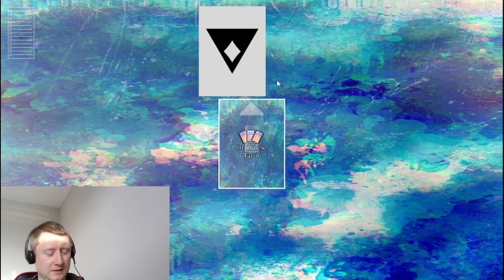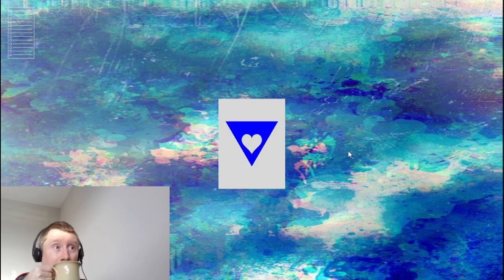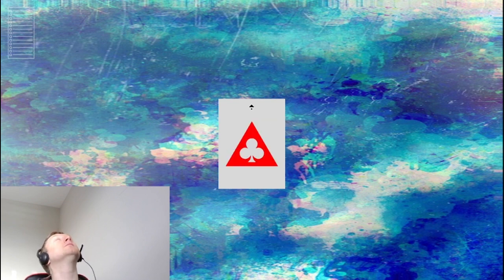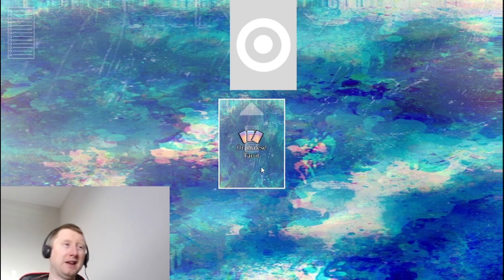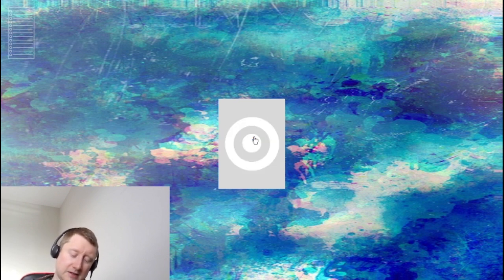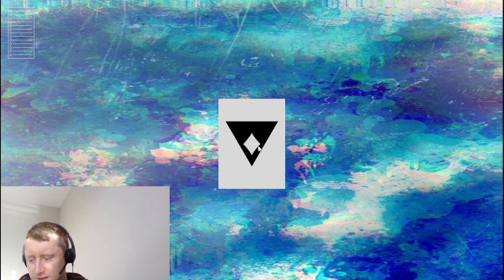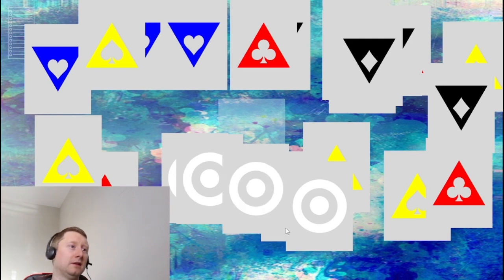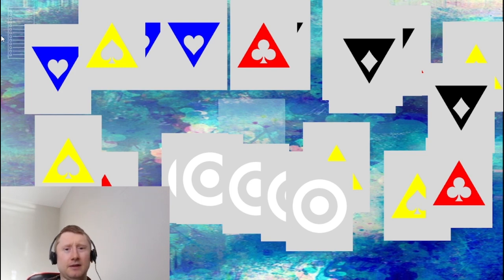Path and Psychic Card Guessing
In order to really dive into studying ESP I have to give credit to the creation of the Path and Tarot suite of cards. Without the creation of these cards, I would not be able to do the testing in the way I am now. The Path and Elemental deck was technically the first set of cards in the suite to be created to test myself for ESP, but all of these cards have played a role in how I approach ESP testing. The great thing is that these cards are my creation, and because of this, my intuition is connected to them. As the artist, I am grateful that I can sit down with the cards and demonstrate their use for you.

Result Notation
4:08 Guess: Air / Result: Earth X
6:04 Guess: Water / Result: Spirit X
7:06 Guess: Fire / Result: Air X
7:40 Guess: Spirit / Result: Spirit O
8:00 Guess: Earth / Result: Water X
8:51 Guess: Earth / Result: Air X
9:59 Guess: Fire / Result: Water X
11:59 Guess: Spirit / Result: Air X
12:43 Guess: Spirit / Result: Spirit O
16:34 Guess: Water / Result: Earth X